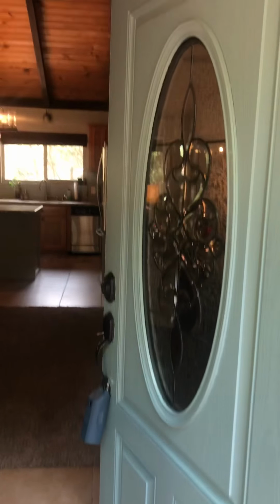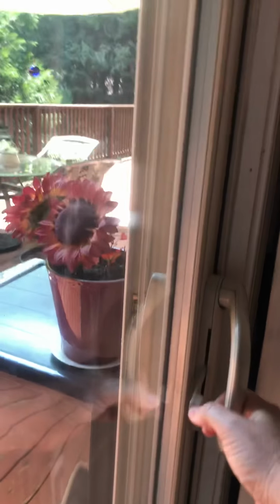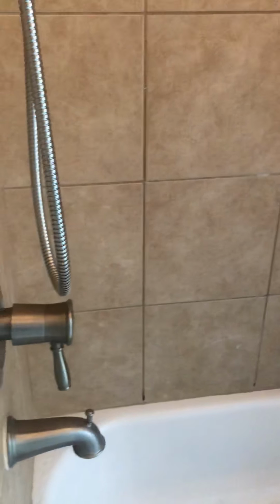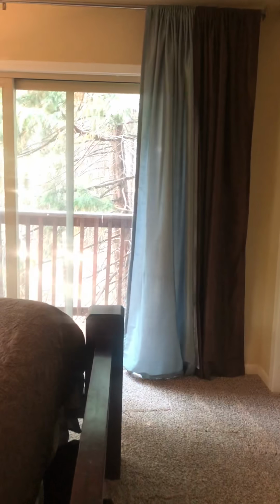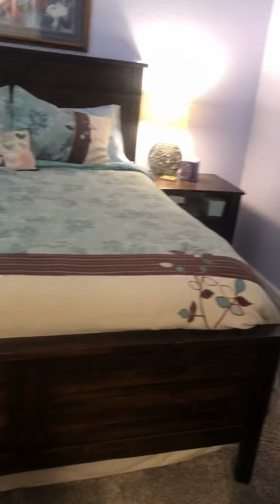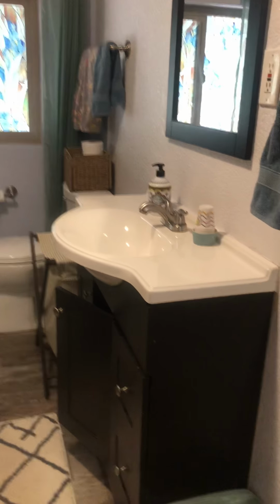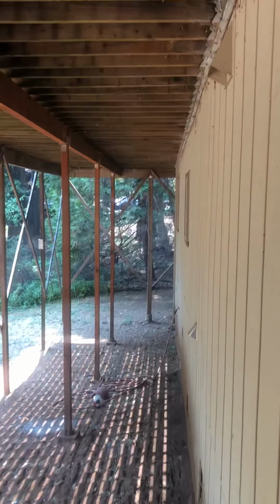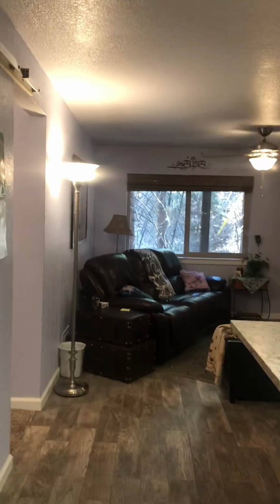August 1, 2018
Walk thru of pollock pines house